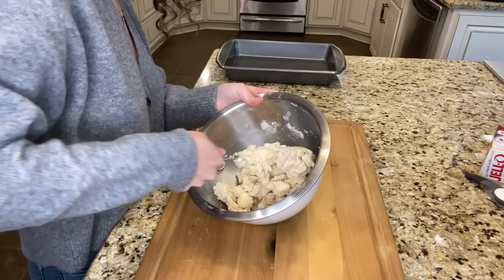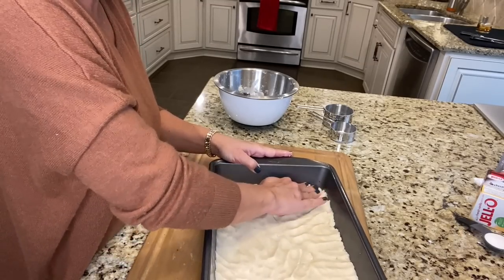Making SCRUMPTIOUS PIE with My Daughter | In Renee's Kitchen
We're making yummy Scrumptious Pie for a holiday dinner.

// SCRUMPTIOUS PIE RECIPE
Crust
1 1/2 Cup flour
1 1/2 stick room temp butter
1 Tbs sugar
1/2 Cup pecsns
Mix with fork until incorporated.  Pat into 9x13 pan.  Bake at 350 degrees for 15 minutes or until golden brown.  Cool completely

Layer 1
8 oz room temp cream cheese
1 Cup powdered sugar
8 oz Kool Whip
Cream together cream cheese and powdered sugar until soft and fluffy.  Fold in Kool Whip.  Spread onto crust

Layer 2
1 small package instant chocolate pudding
1 small package instant vanilla pudding
3 Cups cold milk
Mix pudding and milk until combined.  Spread onto layer 1

Layer 3
8 oz Kool Whip
Spread on top of pie and garnish with shaved chocolate. Refrigerate for at least 2 hours before serving.